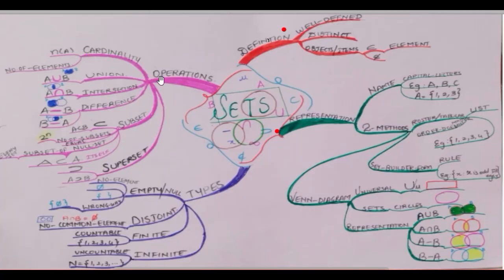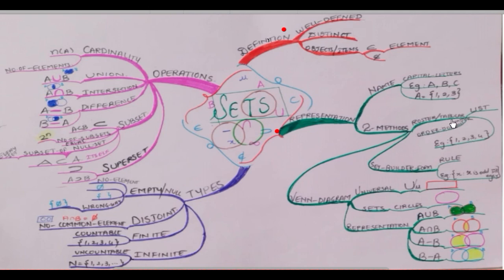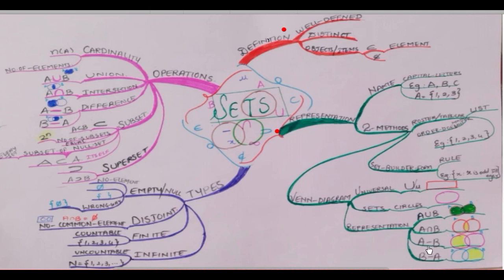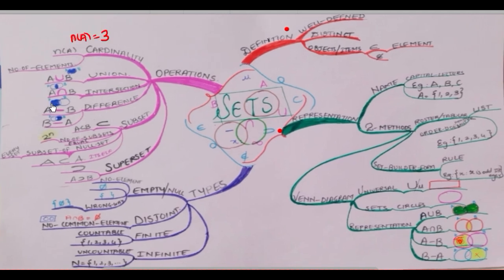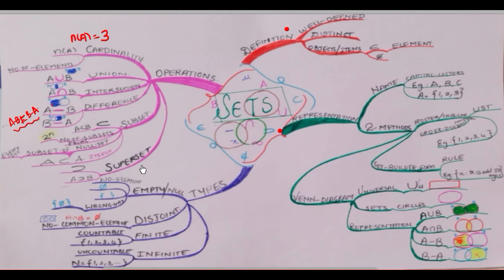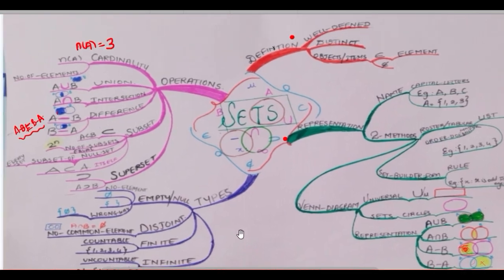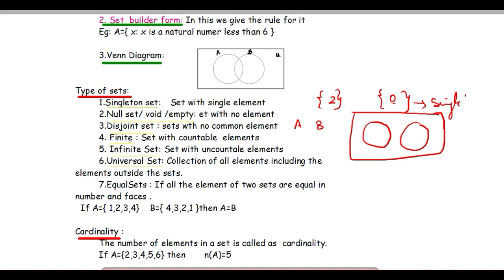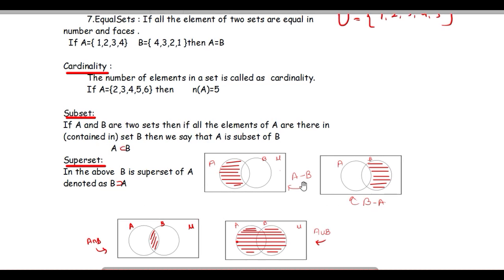Sets | Quick Summary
A quick summary of Sets